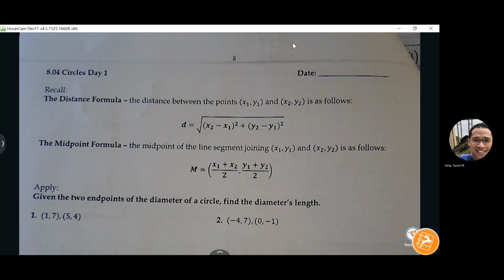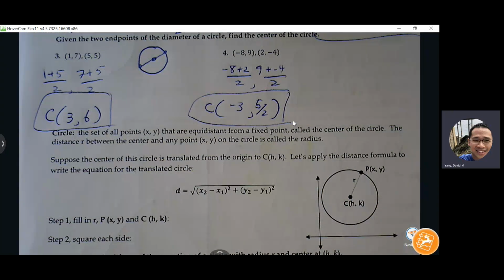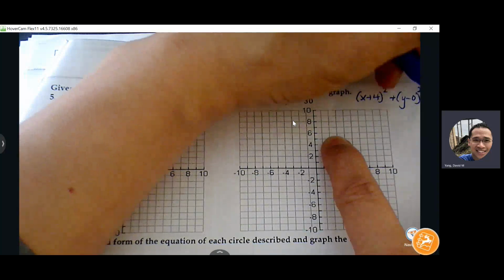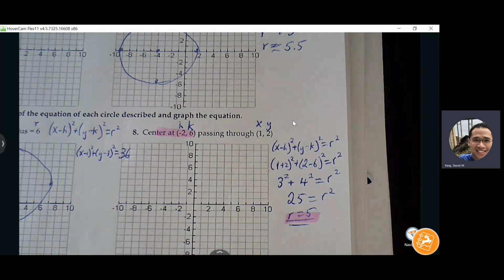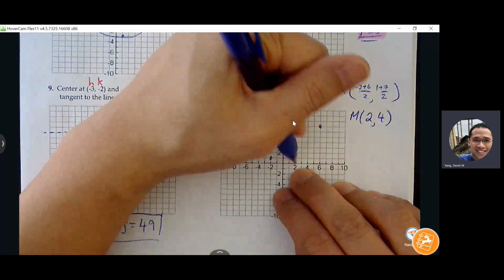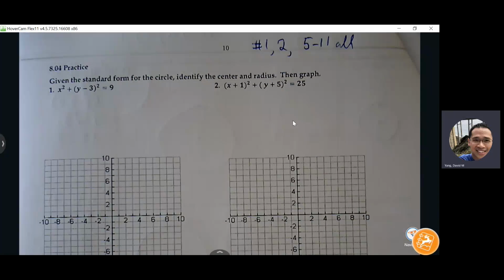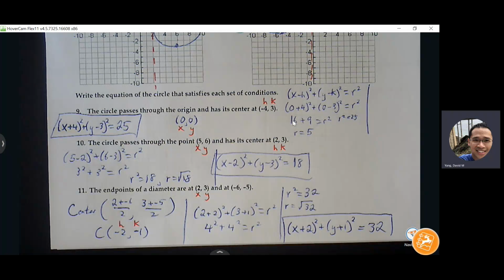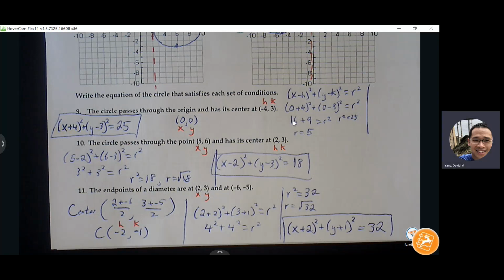8.04 Circles Day 1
Accel. Pre-Calculus  -  (Fri) Mar. 17, 2023